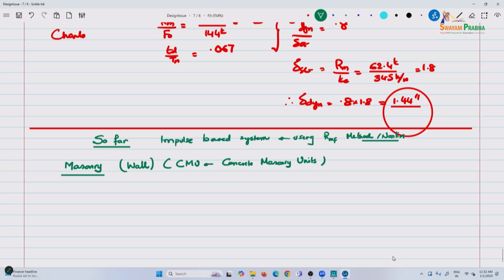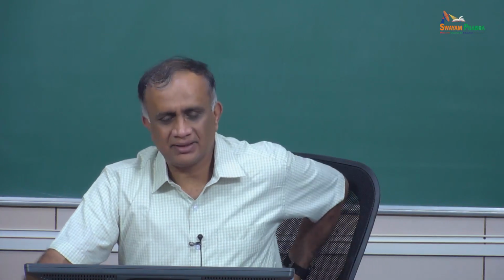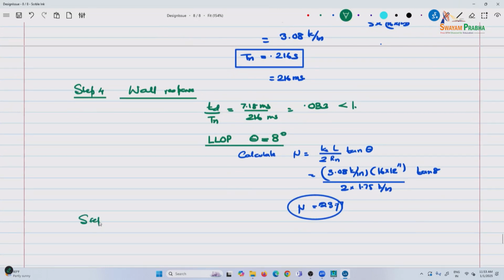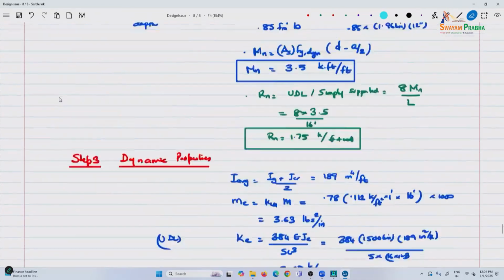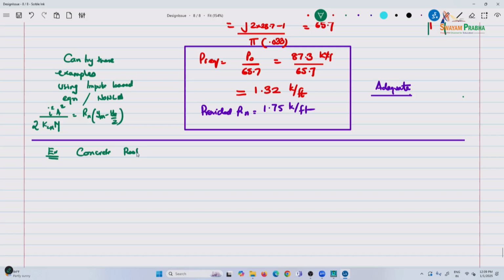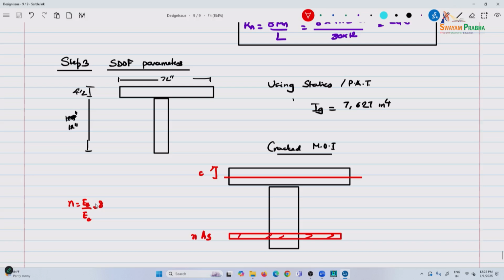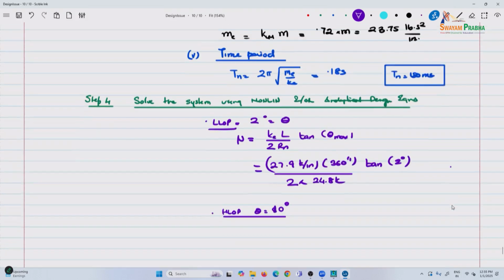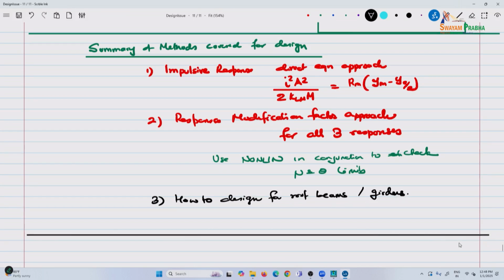L16 Example on masonry -SDOF Part 2